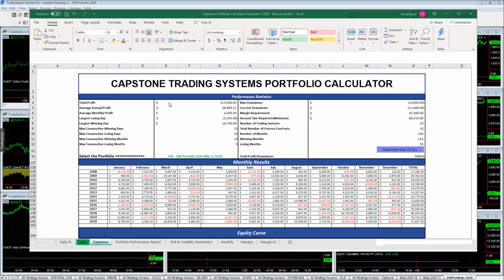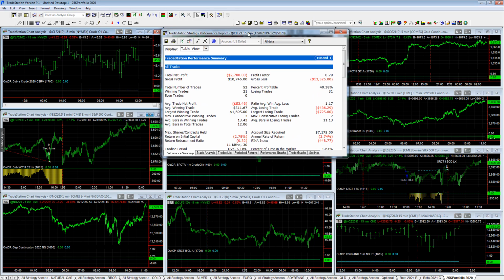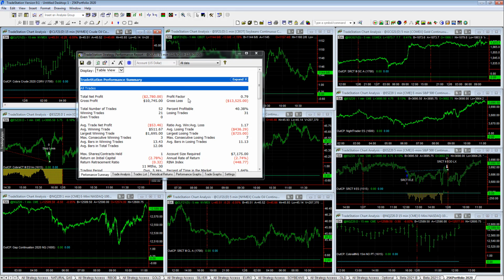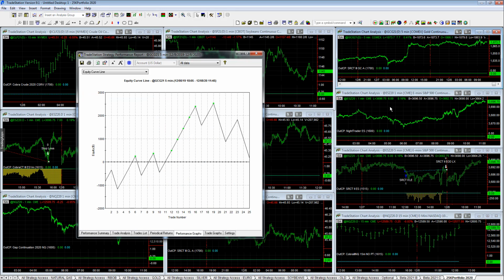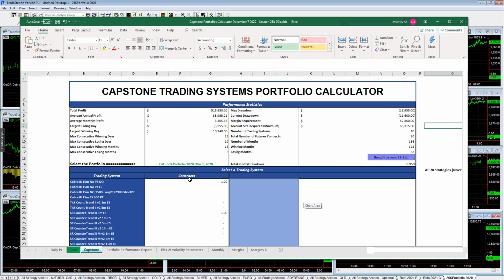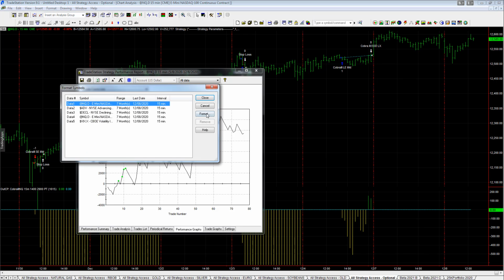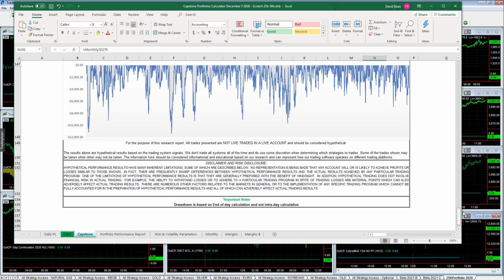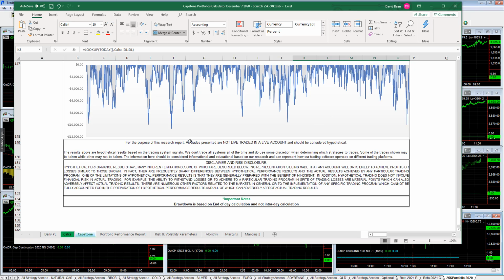25K - 50K Portfolio Analysis for 2021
The 25K - 50K Portfolio is an automated trading systems portfolio that includes 10 fully automated trading systems. it has been one of our top performers in 2020 and we anticipate it will be in 2021.

The markets are always changing but as we discussed before, the election uncertainty and coronavirus are outliers. Additionally, negative Crude Oil prices and unprecendented amounts of stimulus from the Federal Reserve are additional outliers which have created a different trading environment.

In spite of it all, one small adjustment really improves this portfolio.

The one adjustment includes adding a profit target to the Cobra III E-mini Nasdaq trading system. The number of intra-day reversals with fewer and fewer "all day" trends, made it difficult to capture mega moves into the close.

We have to be more fractional and agile with profit targets in this type of market.
We anticipate a market similar to 2017 where there were more waves than "V" patterns. The SR CounterTrends did well in 2017. This portfolio includes SR CounterTrend strategies and is ideal for the market we anticipate in 2021.